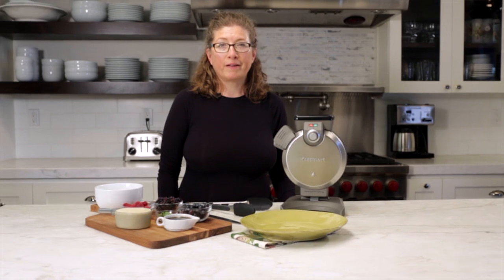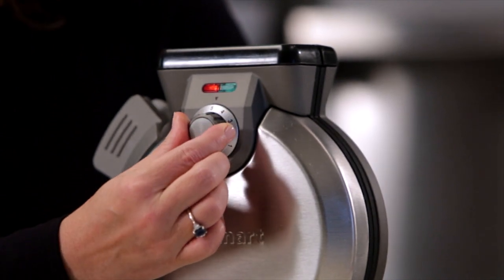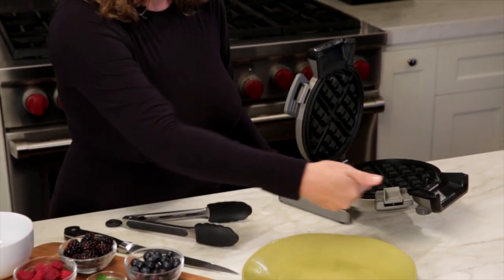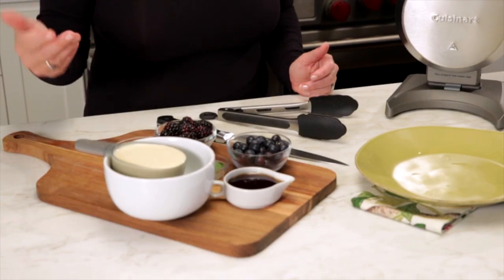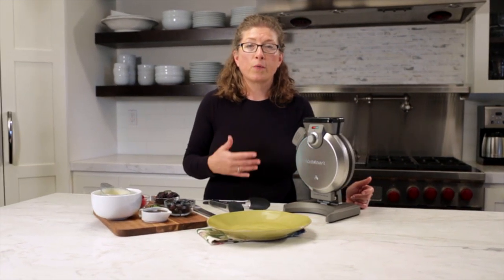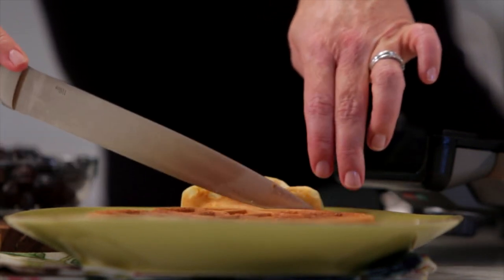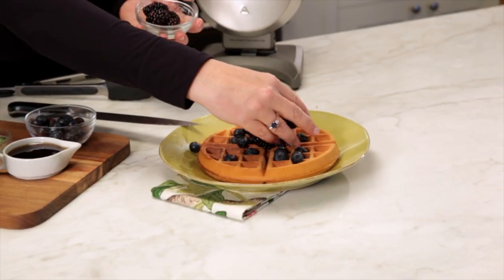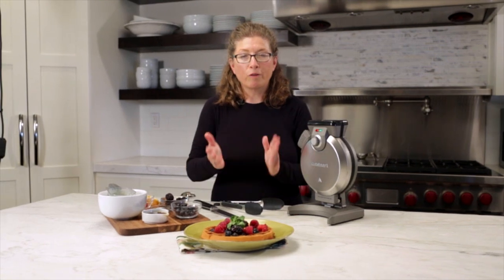Cuisinart Vertical Belgium Waffle Maker